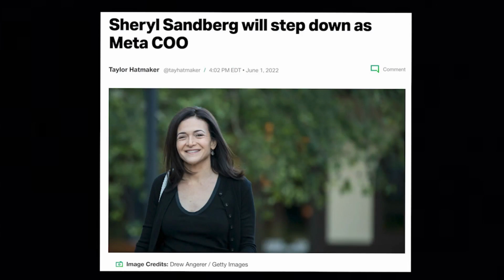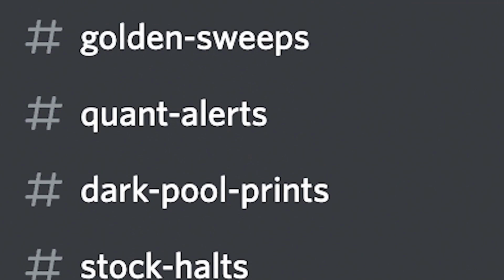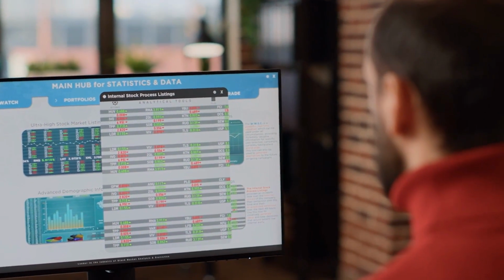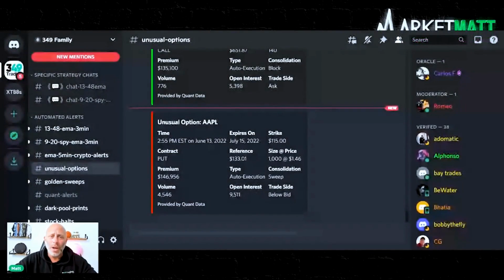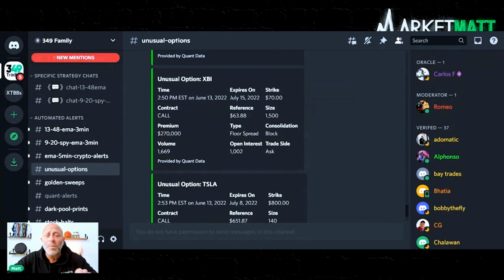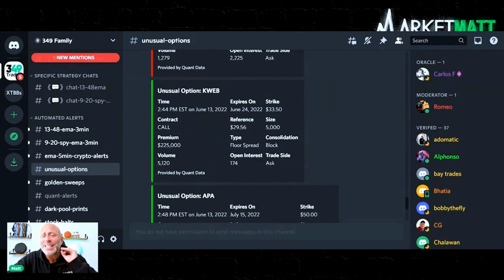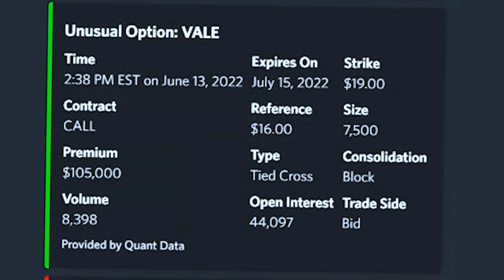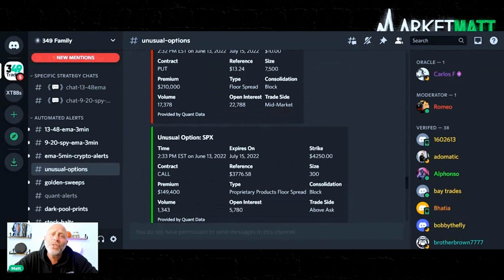UNUSUAL STOCK OPTION ACTIVITY, what is it, and how do you use it !??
Options trading is a relatively low-cost way of speculating on future movements of a stocks value. Using data from the options markets may provide more information about stocks and how investors are projecting their future movements. The action in the options market is significant, as options are used by a lot of insiders, investors, and investment bankers.

Trading options by volume presumes the trading activity is done by knowledgeable stock traders. Low trading volume in options indicates the options market is not active in the specific asset, which may be a neutral signal. For instance, similar volumes of puts and calls at the same prices and expiration dates could indicate volatility-hedging bets, whereas selling calls might indicate long-term investors are covering their positions by selling calls - a bearish signal.

This example illustrates how unusual options activity needs to be used in conjunction with other indicators to figure out whether the transactions are bets on a stocks direction, or are merely acting as hedging. This large volume of volume is sometimes benign; it may be hedges, and traders really get those bets wrong, but at times, unusual options activity indicates a large movement is coming to the underlying stock. Sometimes, looking at unusual options activity can indicate where the money is flowing, and it may predict a large move in stock prices. Unusual options activity is just the identification of particular options contracts trading a large amount of volume relative to average daily trading volumes for those contracts.

Unusual options activity involves options contracts trading a lot more volume than the average day-to-day volume. Unusual options activity is defined as the appearance of noteworthy irregular trends in an options chains order flow. The most prevalent options scanning features are Unusual Options Activity, Implicit Volatility Ranking, Options Volume, Buy-Write Search, Order-Flow Sentiment, and Open Interest Analysis. Predefined anomalous options activity scans are called options flows, which can be added as a widget, in which users can view trades, heatmap charts, options prices, strike prices, expiration dates, etc.

These could include early earnings reports, company buyouts, executives departures, etc. The traders and investors who have these unpublicized insights can use abnormal options actions to place large bets. Sometimes, we see unusual options orders hitting the tape, only to hear about a buyout proposal being announced, or some hedge fund taking a large position in a stock. Unusually large purchases of options contracts are a sign that somebody believes that an imminent event is going to move the stock significantly. When an unusual options scanner shows several orders of puts or calls at the same contract date or strike price, it may indicate a move is coming to a stock.

If there is a volume on calls accompanied by an increase in price on those calls, it indicates professional traders think the stocks price is going higher. As the share price for the call options contract moves farther out of the money, call options volume generally declines. When a higher call options volume is consistent with a rising or falling share price, this generally indicates the presence of a trend which may lay out a successful options trade. Generally, if analysts are expecting a company to post positive results, this usually matches a rise in call options volume, since more investors are looking to purchase shares.